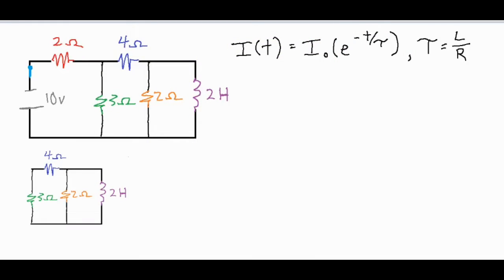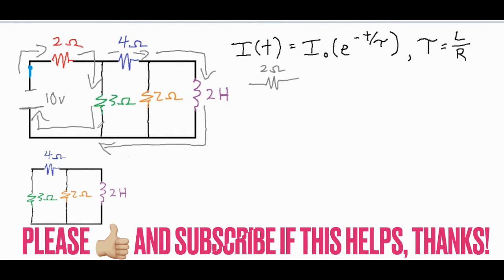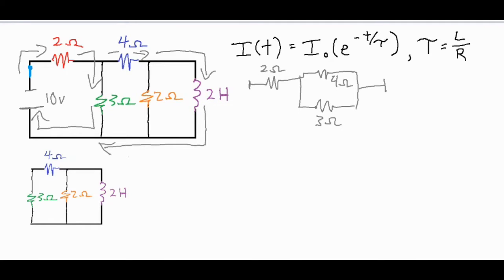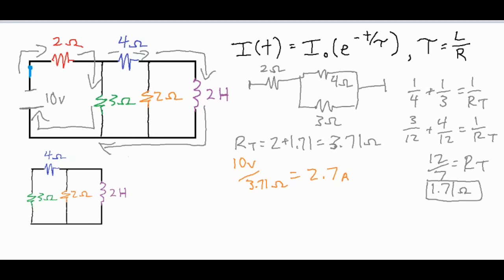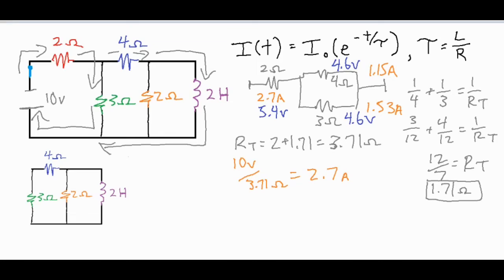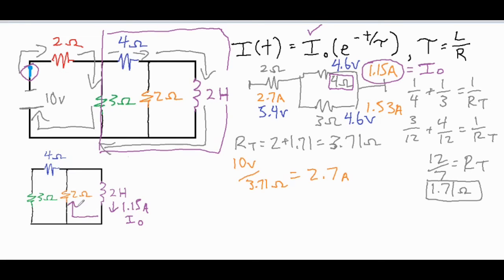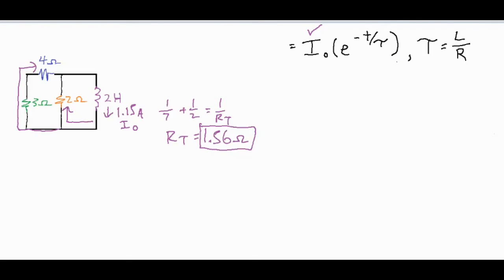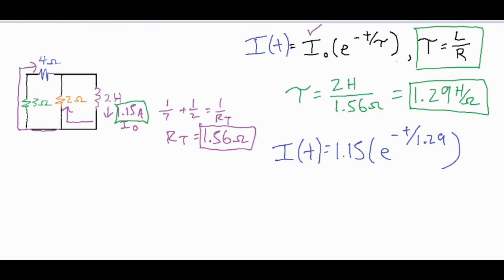RL Circuit Problem (Time constant=? i(t)=? )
In this video, a RL circuit is analyzed and broken down in order to solve for the time constant and the current as a function of time.  The concept of how the inductor functions is explained while also showing the result of the switch being reopened.